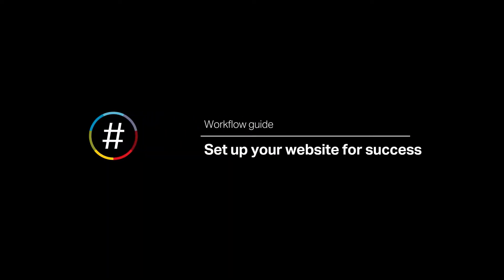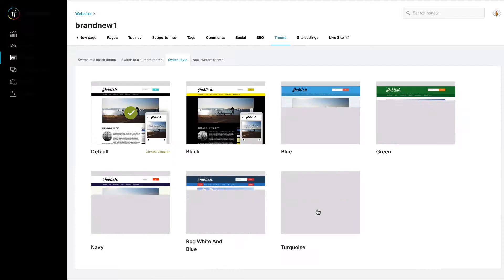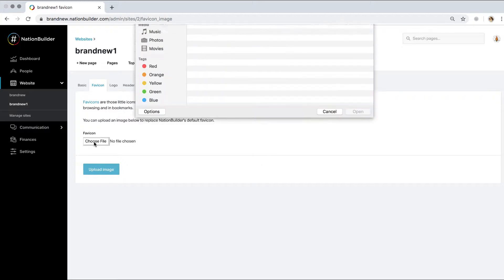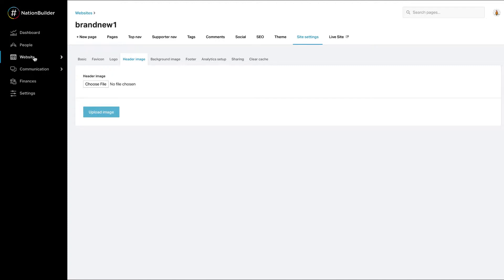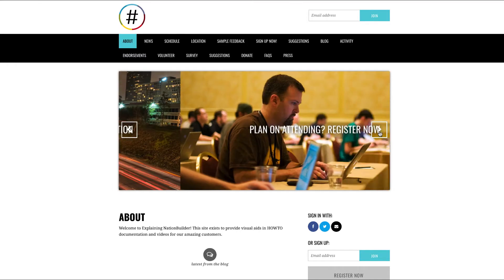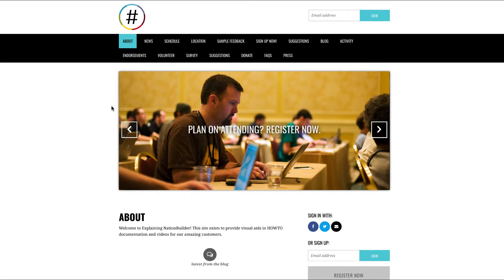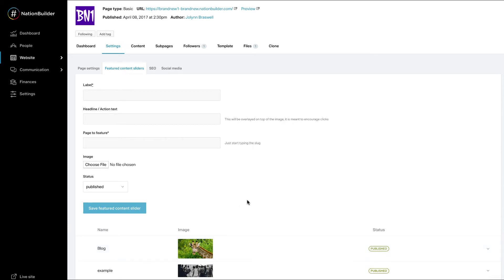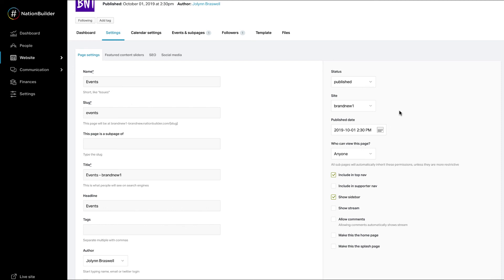Workflow guide: Set up your website for success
Setting up your website to display important information a visitor needs within a single click is the key to generating interest & support. In this video, we’re going to cover some key features you can utilize to set your website up for success.